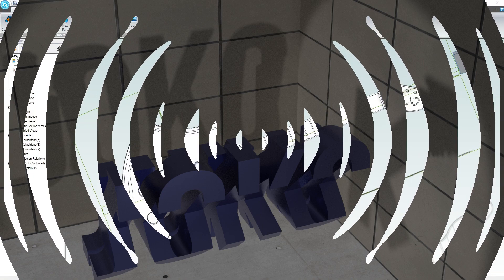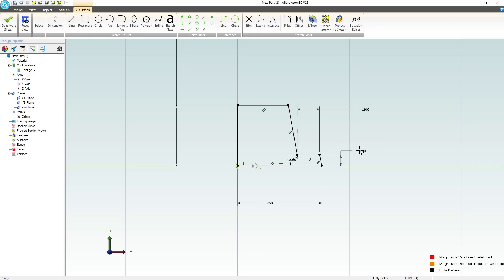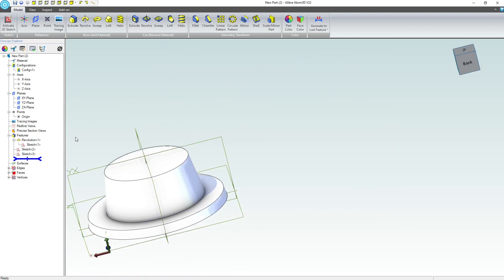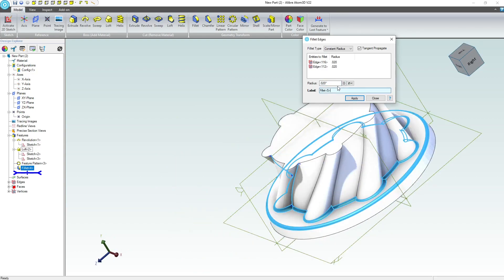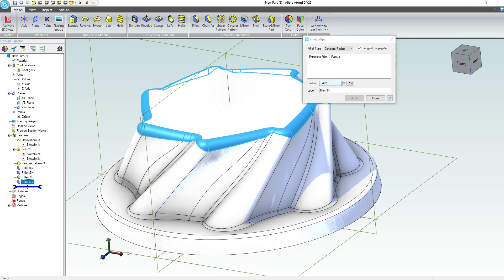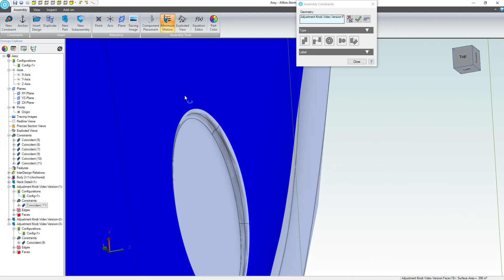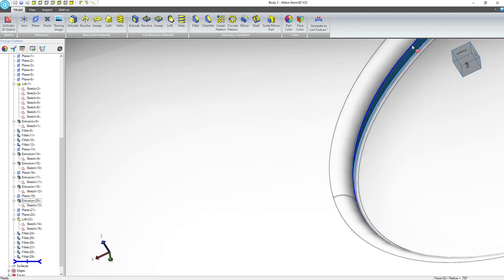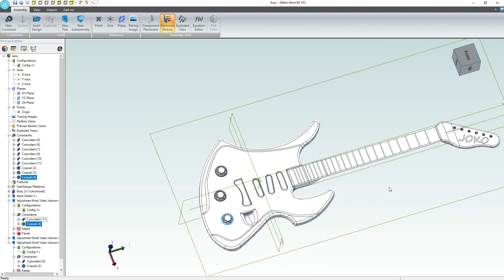Alibre - Make a Guitar Part 5: Volume Knob |JOKO ENGINEERING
Thanks to Eberhard Grossgasteiger for the thumb background.

Questions?